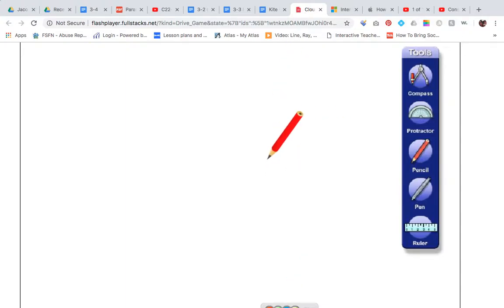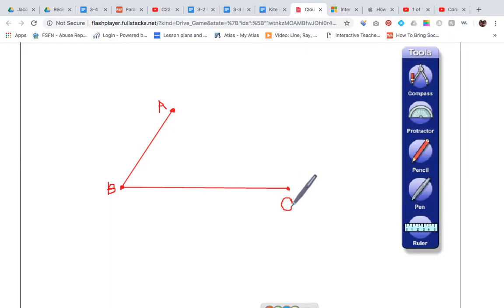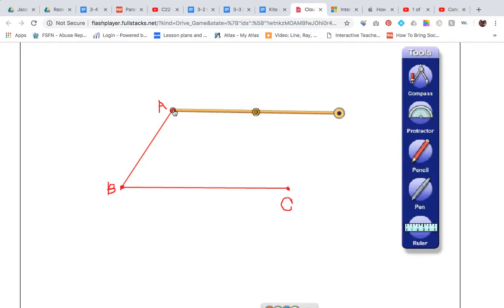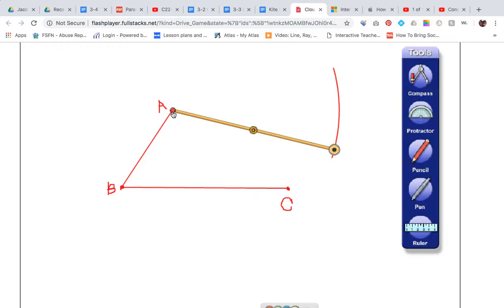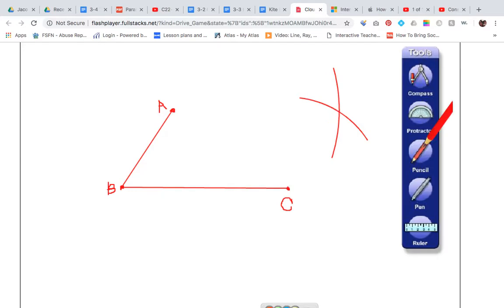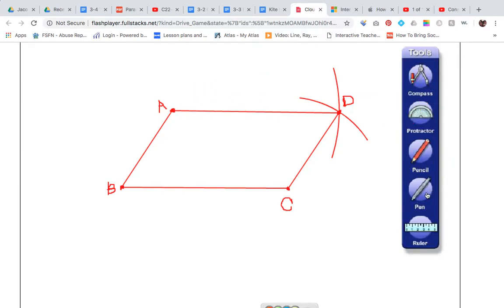Parallelogram Construction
Construct a parallelogram by copying side lengths.